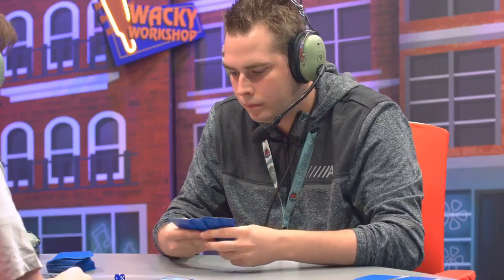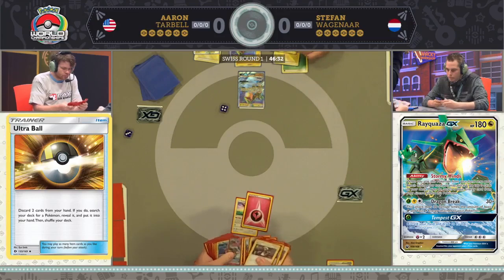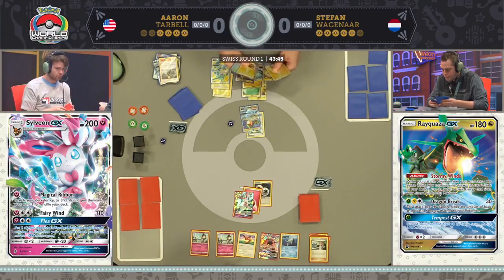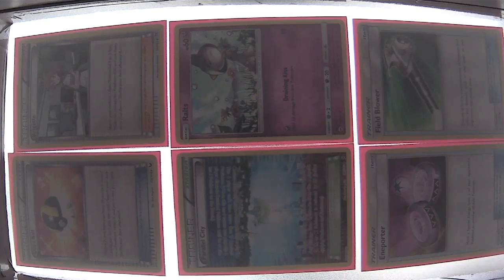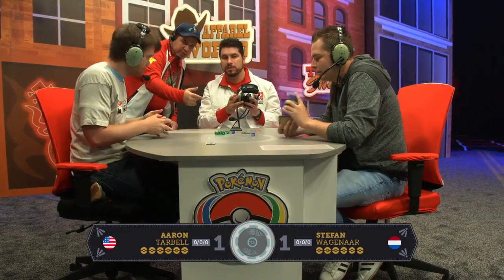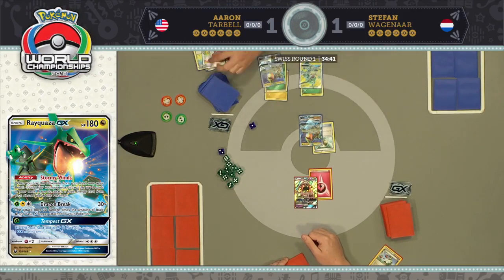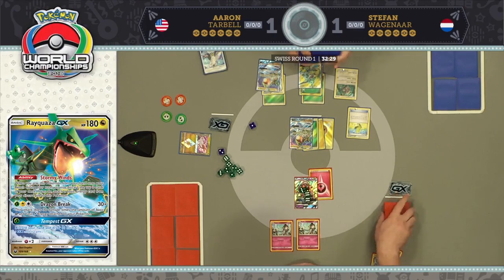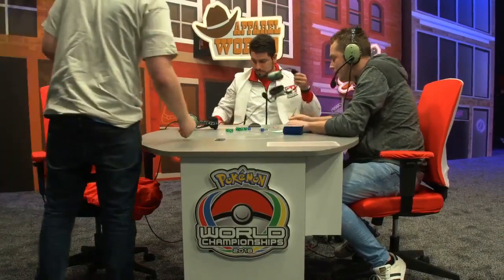TCG SWISS R1 2018 POKEMON WORLDS AARON TARBELL VS STEFAN WAGENAAR DAY 1